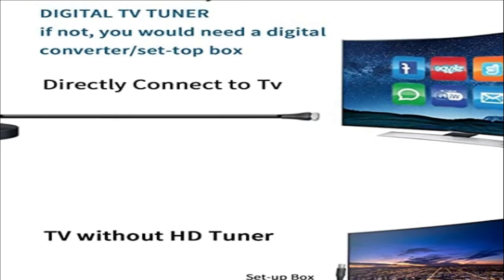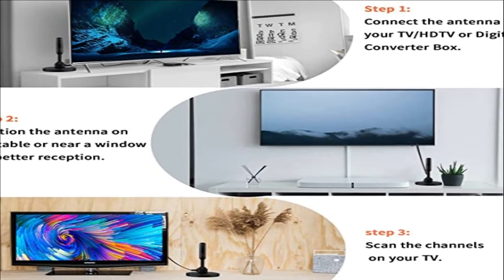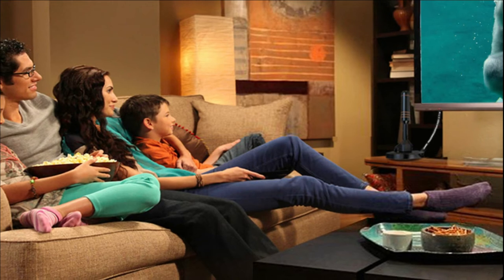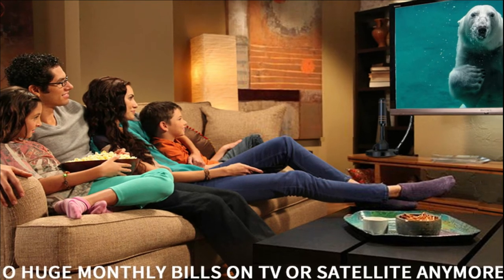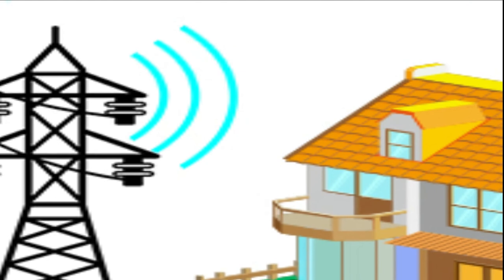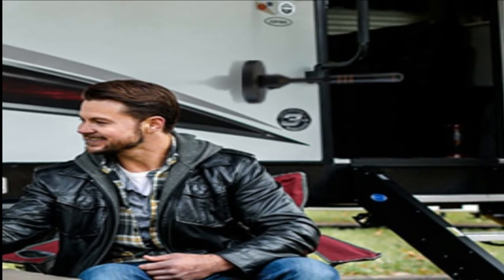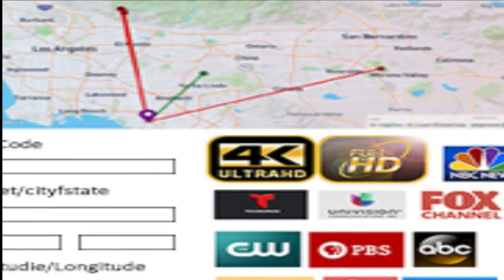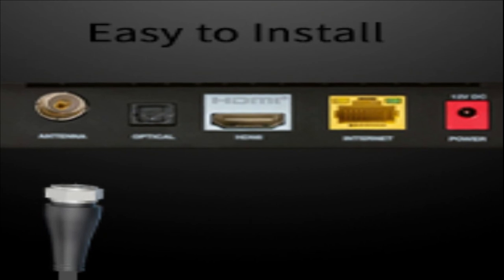Fowod | HD Digital TV Antenna Small Indoor Outdoor Antennas Includes Magnetic Base and 360°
HD Digital TV Antenna Small Indoor Outdoor Antennas Includes Magnetic Base and 360° Reception Support Smart 4K 1080P Fire TV and All Older TV's HDTV Television for Free Local Channels -10ft Coax Cable

Antenna: Television
Brand: Fowod
Number of Channels: 126
Impedance: 75 Ohm
Maximum Range: 130 Miles

No huge monthly bills on TV or satellite anymore !
Never Pay for Your Cable Again, Enjoy Free Full HD TV Channels, including local news, weather, sports programs, kids' shows, and sitcoms;

Enjoy full HD 1080P/2K/4K crystal clear TV programs;

Easy access to most major local channels

CBS HD、FOX HD、NBC、HSN、Me-TV、UNVISION、PBS、ESPN、The CW、Comet TV、QVC 、Nickelodeon、Grit、World Channel、ion TV、bounce tv、GetTV、PBS Kids、TELEMUNDO

Key Features
All In Breathtaking 4k Ultra Hd For The Best Picture Quality, Most Vivid Colors.

360° Strong Signal Reception, Up To 130 Miles Range
Unique Sleek And Compact Design
Magnetic Base For Quick And Easy Installation
Easy Set-Up Within Minutes, No Tools Needed.
10 ft Longer Coaxial Cable for Flexibility to Various Placement

UP TO 130 MILES
The TV antenna can reach up to 130 + miles and you can easily receive TV signals.

4K Ultra HD Quality
All in breathtaking 4K HD for picture quality, most vivid colors and stunning sound.

Flexibility to Various Placement
Stylish with a magnetic base allows you to place it almost anywhere on the end table, desktop, or shelves without any glue or sticker needed.

High Perfrmance Coaxial Cable
Our 2.5C/2V coaxial cable makes it easier for you to get the best reception, Also, it could remove signal interference, brings superior HD reception and powerful signal reliability.

Please find available channels in your area before buying this antenna.
1. dtv.gov/maps: Find out where the broadcast towers in your area are located.

2.TVFool, you could grasp that the signal strength and the broadcast towers around you

Avoid Interference Source
Some sources of interference, such as air conditioners, refrigerators, hairdryers, and microwave ovens have a certain effect on the TV antenna’s signals please keep the antenna away from these devices when using it.

Step1:Connect the antenna to 'CABLE-ANT IN' on the back of any HDTV
Step2:Position the antenna - on the table, wall or window
Step4: Scan to the available channels and Just enjoy it!